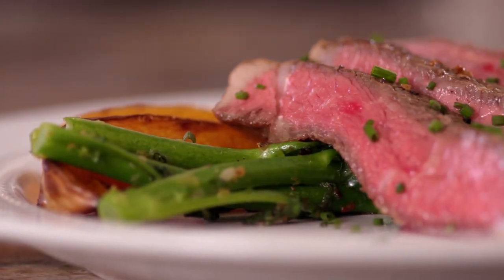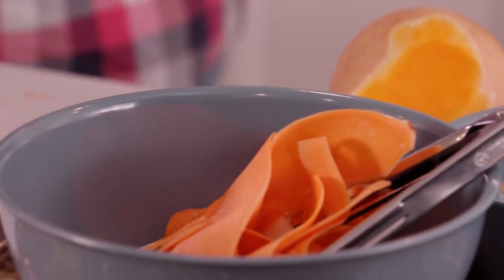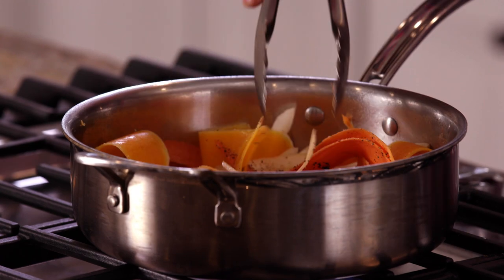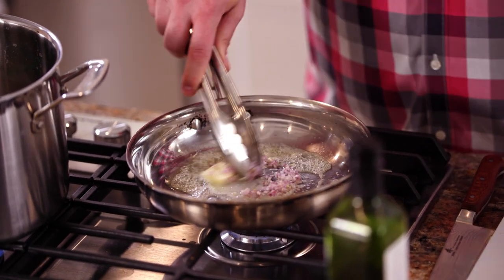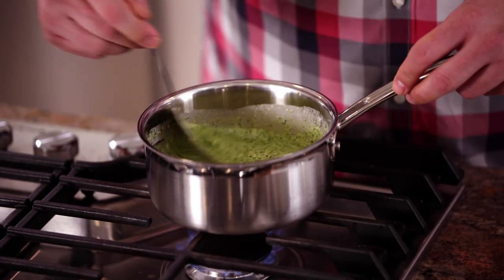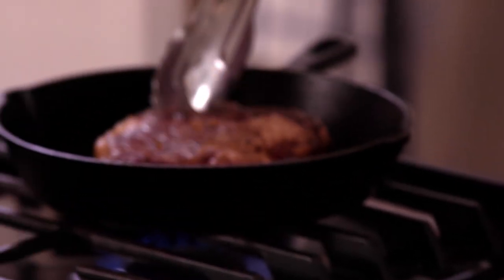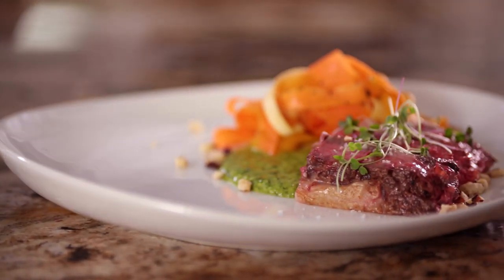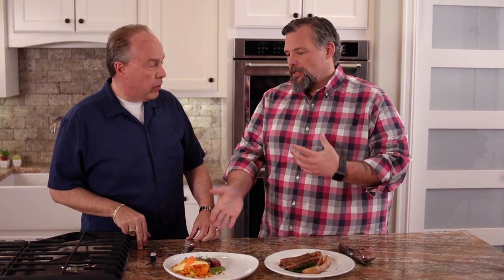Good vs. Gourmet: Ribeye Steaks with Chef Justin Thompson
Oklahoma Natural Gas' new cooking series, Good vs. Gourmet, showcases four Oklahoma chefs as they cook one dish, two ways: good and gourmet.

To reverse sear or not to reverse sear? In this episode, Tulsa's own Chef Justin Thompson takes his favorite cut to new heights.